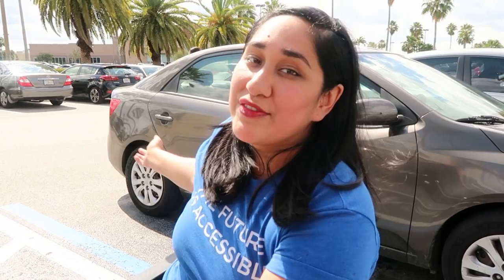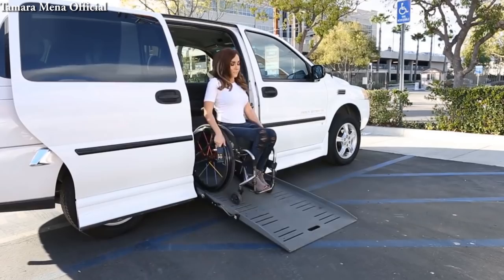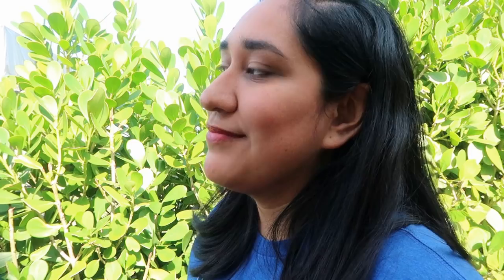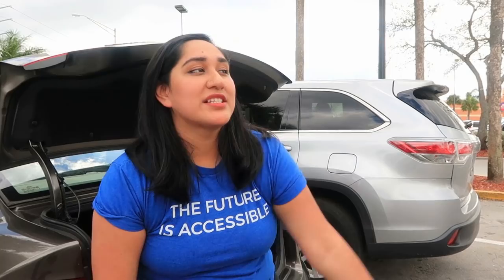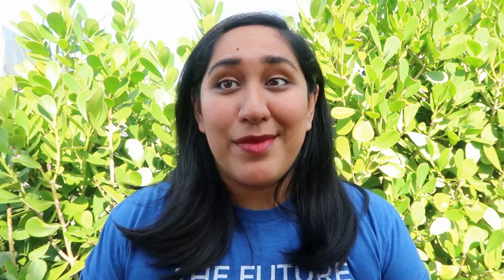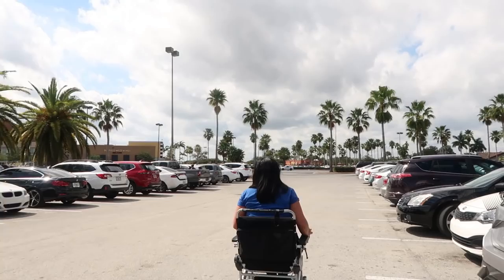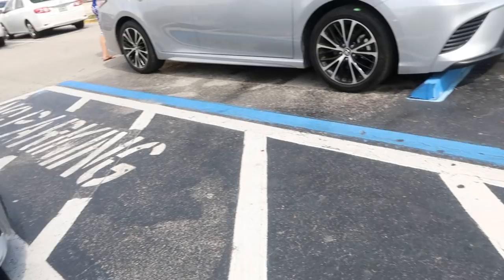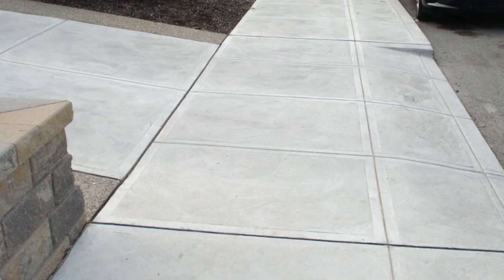Parking Lot Accessibility (USA) [CC]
Whether you use accessible parking spaces or not these are some things I think are important things to consider when parking your car. We'll discuss what are access aisles and access lanes, why even someone who walks might need the accessible space, why access aisles/lanes are necessary to keep clear, and more!

YouNow: AnnieElainey

CONTRIBUTE CAPTIONS/SUBTITLES FOR THIS VIDEO
-Click on the gear in the lower-right corner of the video
-Click "Subtitles/CC"
-You can contribute Closed Captions in English or subtitles in ANY other language

My Associate Store

CHANNEL DESCRIPTION
Annie Segarra (Annie Elainey) creates mainly first-person videos on introspective topics, social topics,  sharing her experiences and thoughts on disability, body image, LGBT topics, gender equality, etc, as well as creative content; a variety of music/artistic media and short films. Annie identifies as a queer disabled (Ehlers-Danlos Syndrome) Latinx woman and uses she and they pronouns.